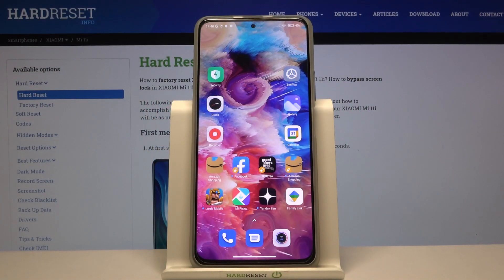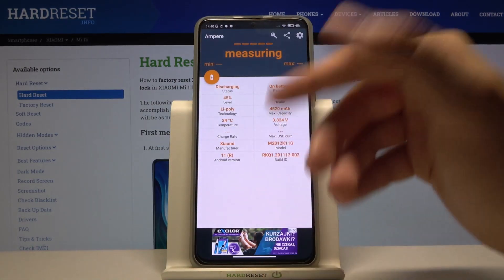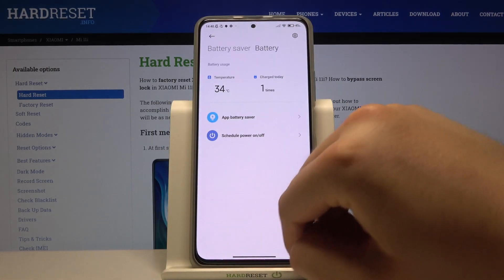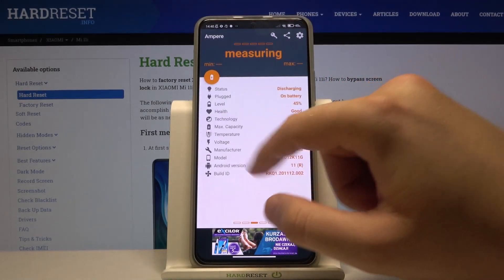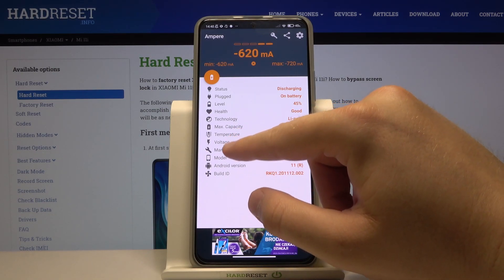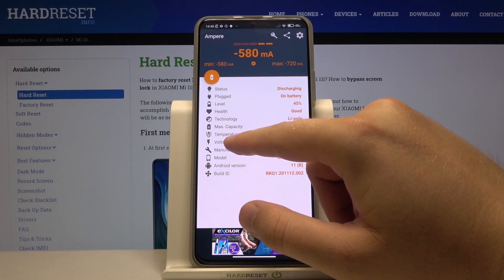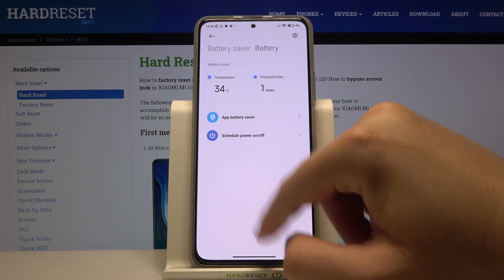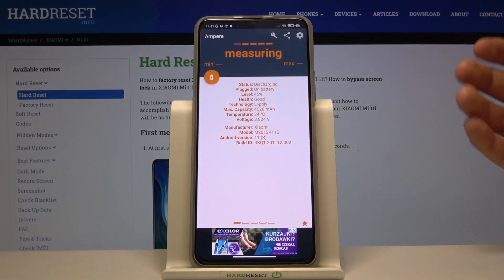How to Check Battery Temperature in XIAOMI Mi 11i – Ampere App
Did you know you can measure the battery temperature on your XIAOMI Mi 11i? If your XIAOMI overheats very quickly, you should check if the battery temperature. Open this tutorial and download the Ampere App to your XIAOMI and learn how to use this incredible app. Discover more about your XIAOMI Mi 11i- go to our YouTube channel and watch tutorials created by our experts.

How to check battery info in XIAOMI Mi 11i? How to download Ampere app on XIAOMI Mi 11i? How to install Ampere app on XIAOMI Mi 11i? How to use Ampere app in XIAOMI Mi 11i? How to check battery temperature in XIAOMI Mi 11i? How to find info about battery in XIAOMI Mi 11i? How to measure battery temperature on XIAOMI Mi 11i?